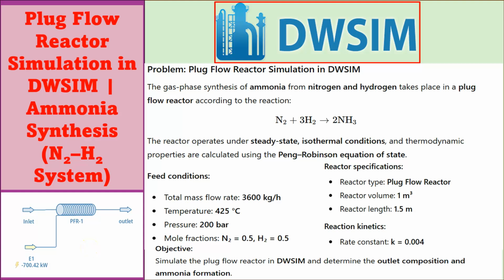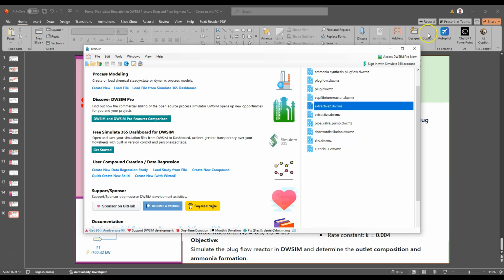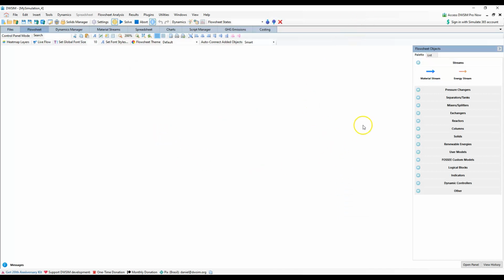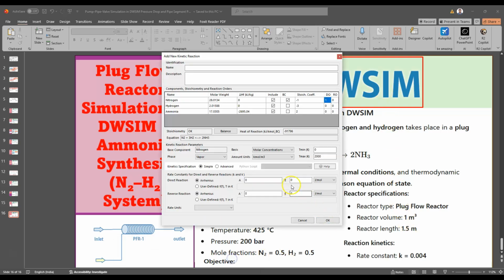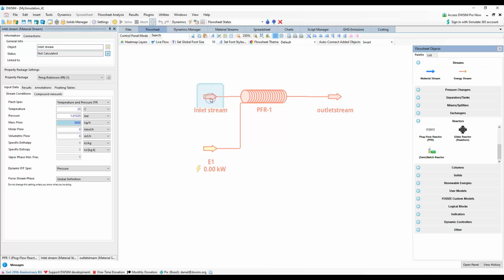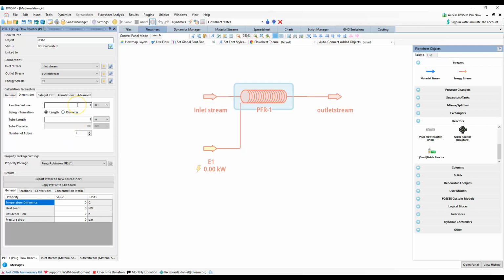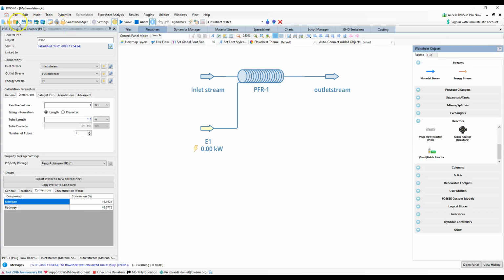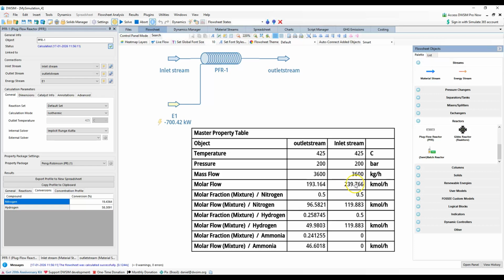Plug Flow Reactor Simulation in DWSIM | Ammonia Synthesis (N₂–H₂ System)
In this video, we simulate a plug flow reactor (PFR) in DWSIM for the gas-phase synthesis of ammonia from nitrogen and hydrogen.

🔹 Problem Description

The reaction
N2+3H2→2NH3
is carried out in an isothermal plug flow reactor, with thermodynamic properties evaluated using the Peng–Robinson equation of state.

Feed conditions:
Mass flow rate: 3600 kg/h
Temperature: 425 °C
Pressure: 200 bar
Mole fractions: N₂ = 0.5, H₂ = 0.5
Reactor specifications:

Reactor type: Plug Flow Reactor
Volume: 1 m³
Length: 1.5 m
Reaction kinetics:
Rate constant: k = 0.004

How to define reaction kinetics in DWSIM
How to set up a plug flow reactor
How to analyze outlet composition and ammonia formation

🔹 Software Used
DWSIM – Open Source Process Simulator